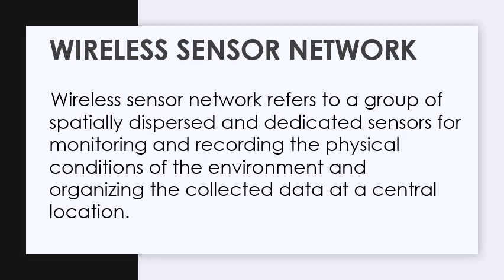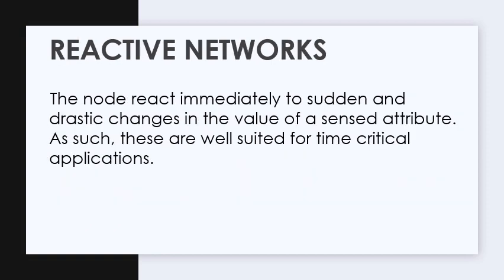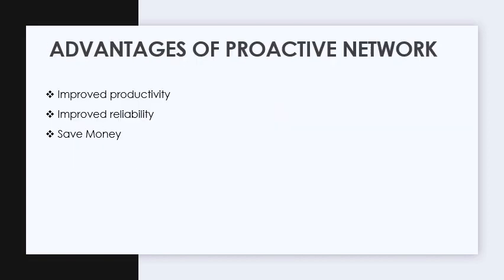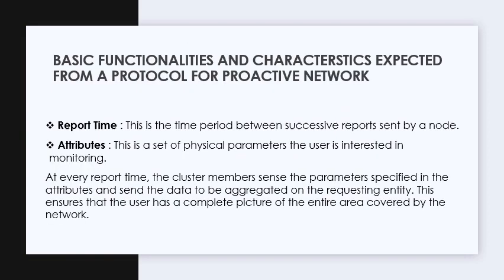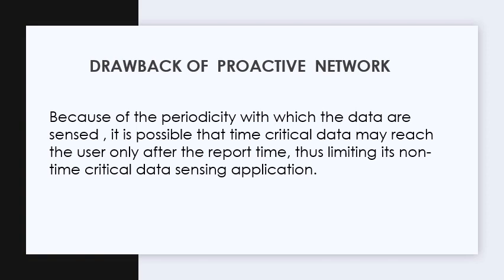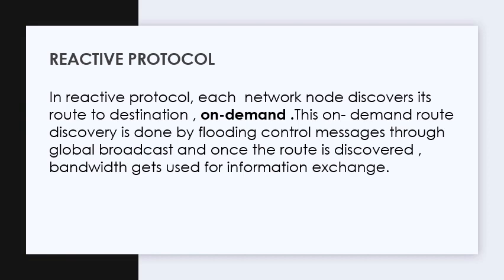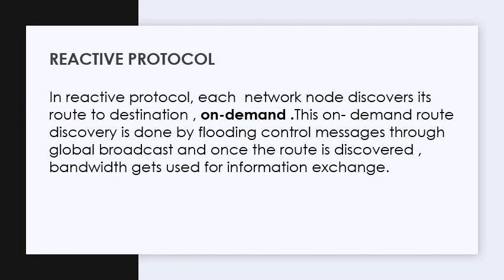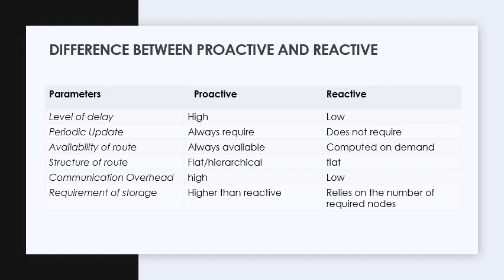CLASSIFICATION OF SENSOR NETWORK | AAYUSHI GUPTA